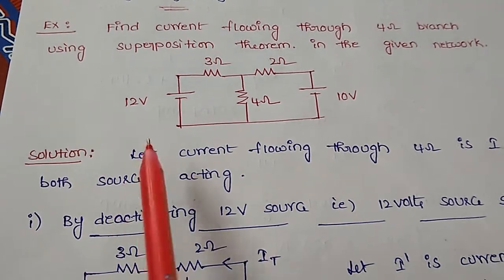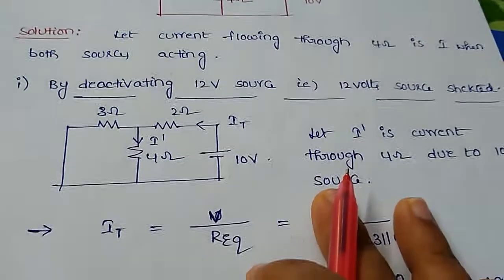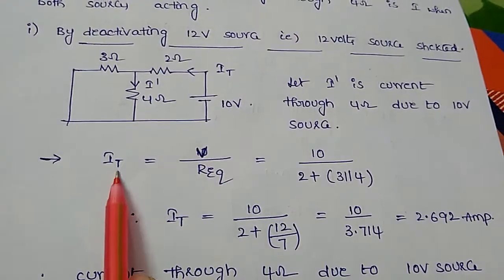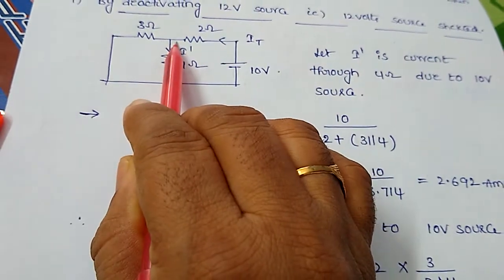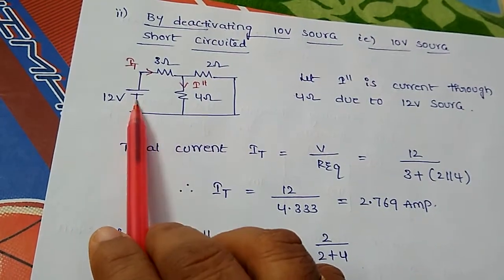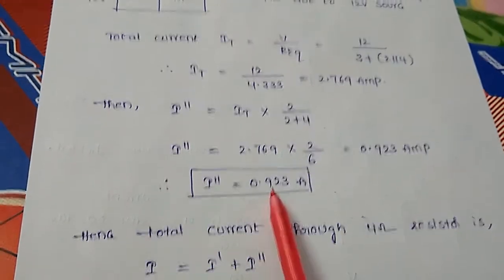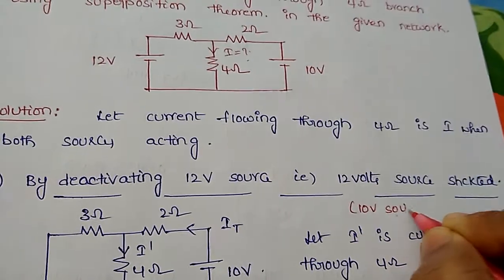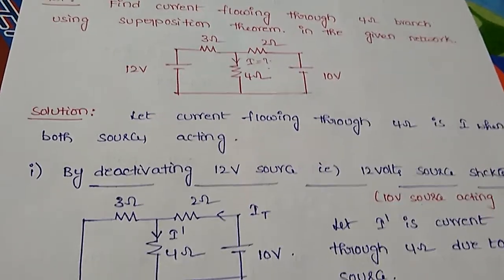Superposition Theorem for DC Circuits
Problem on Superposition Theorem